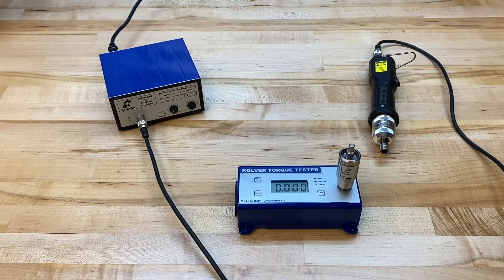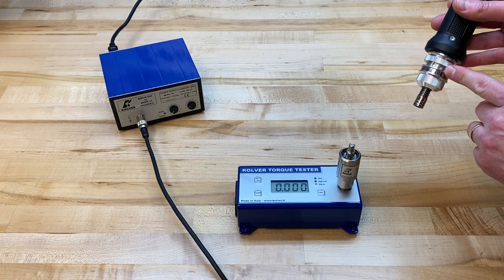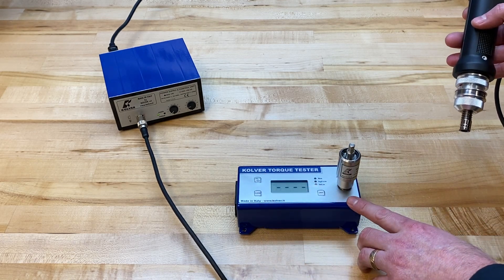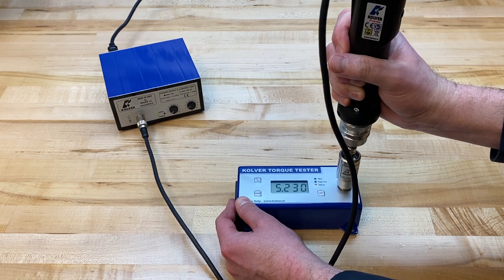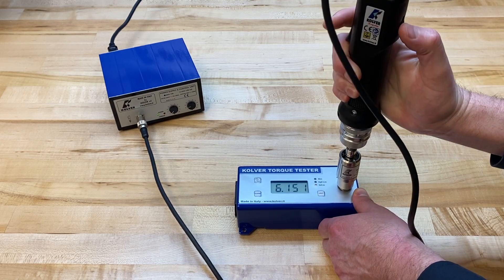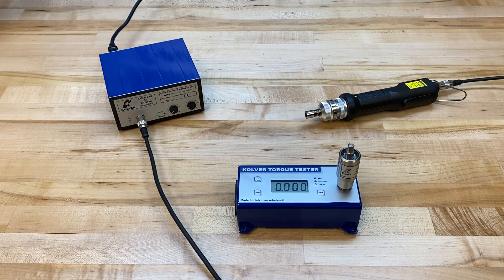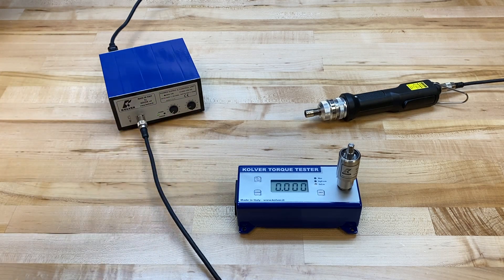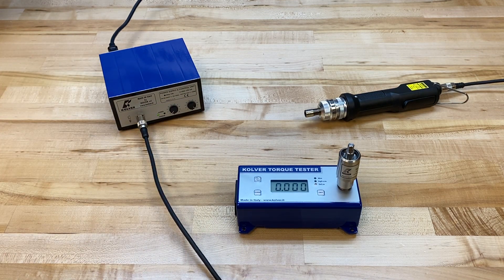FAB & RAF Pre Set Torque & Validation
How to Pre-Set & Validate Output Torque With FAB & RAF Series Clutch Controlled Electric Screwdrivers